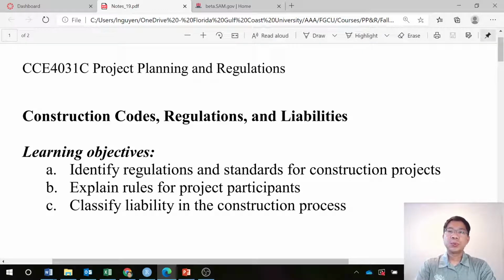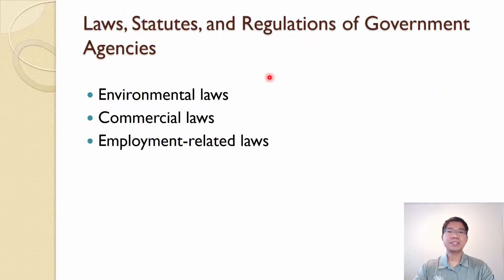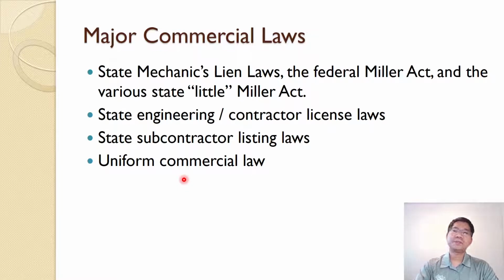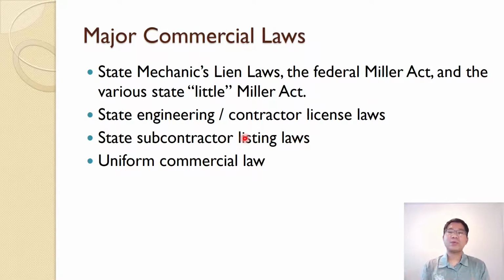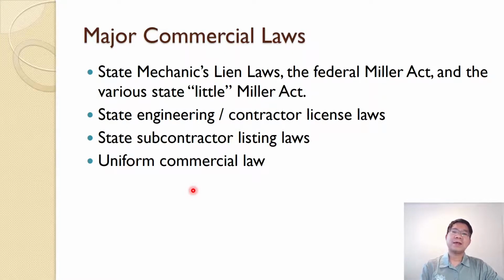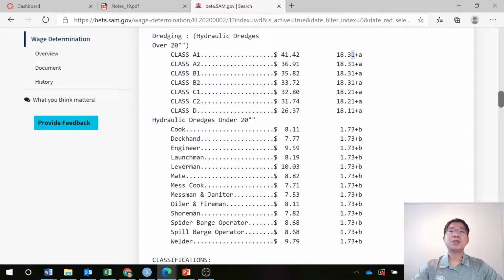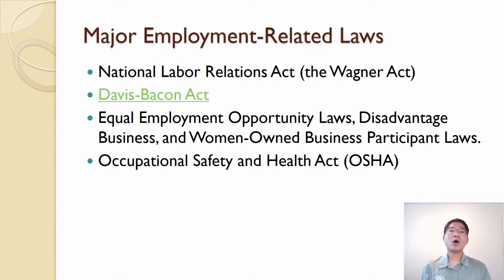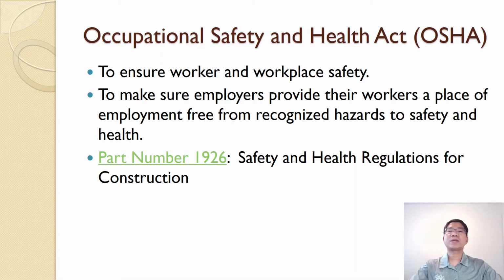Lesson 19A - Rules for Project Participants